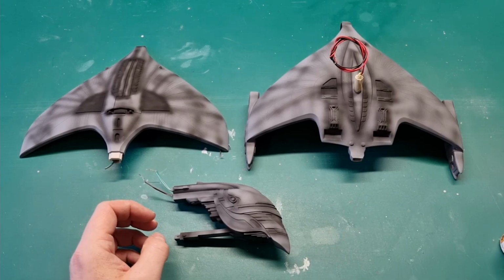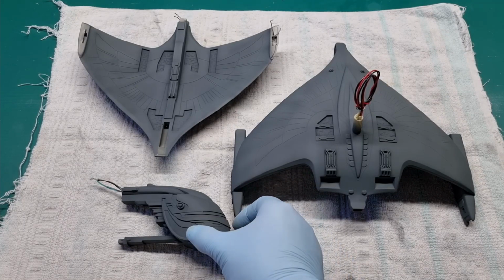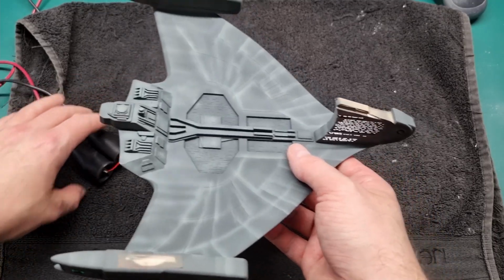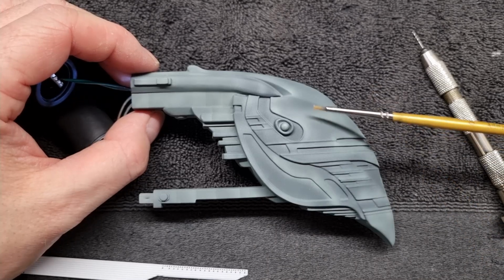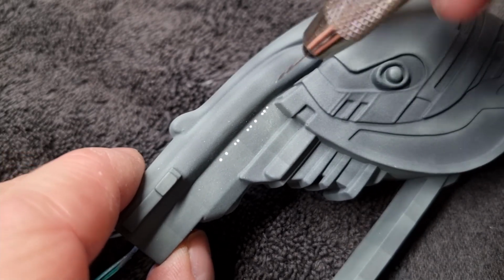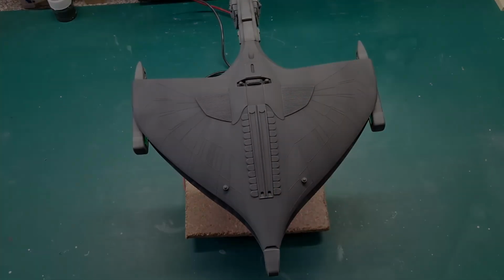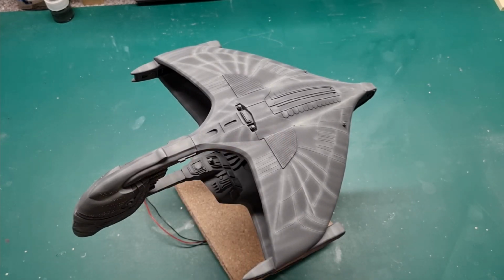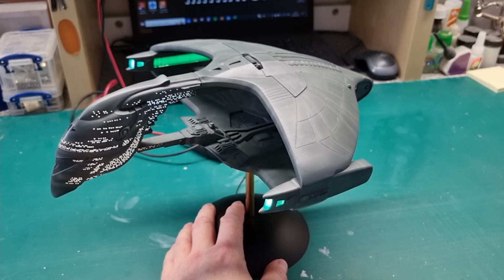AMT 1/3200 Romulan Warbird - MPM Upgrades Demo, Part 2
This is part 2 of a 2 part series showing how to use the Motion Picture Miniatures resin upgrade set for AMT's 1/3200 Romulan Warbird kit, covering painting, hull weathering, opening up the hundreds of windows, and final assembly.